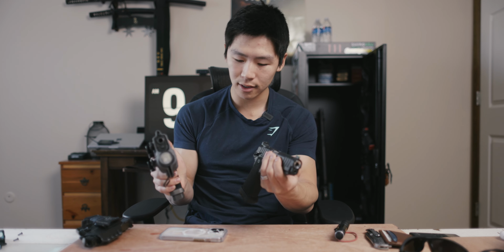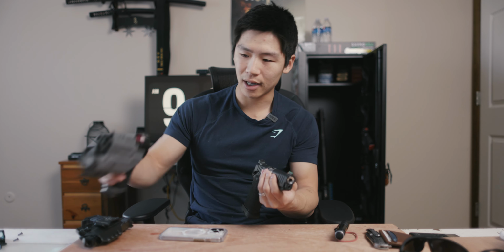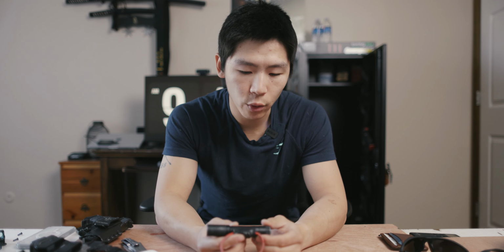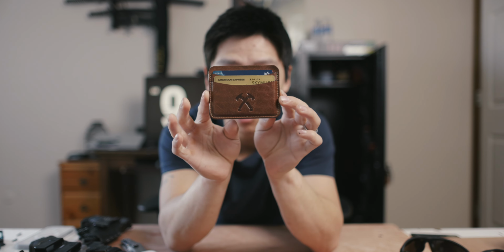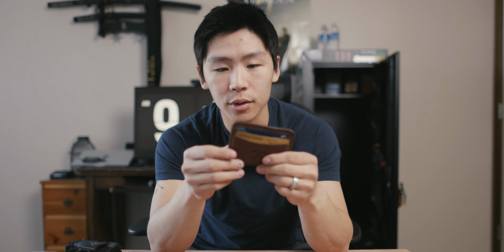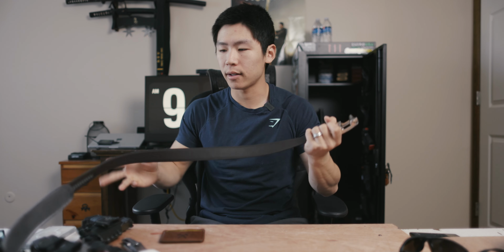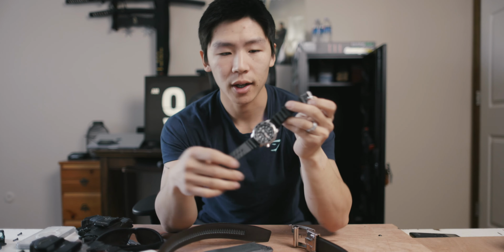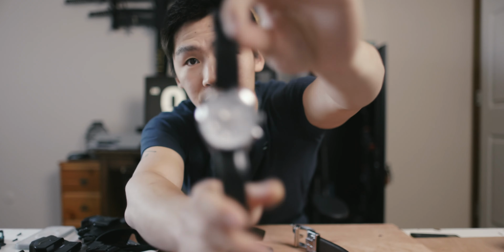The Most Functional EDC Gear of 2023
EDC is a very touchy subject. Some people swear by their gear and their gear only. I've only had the chance to try out a few products but have found what has worked and what hasn't thus far. I hope my edc for this year might benefit you in deciding what to carry and why!